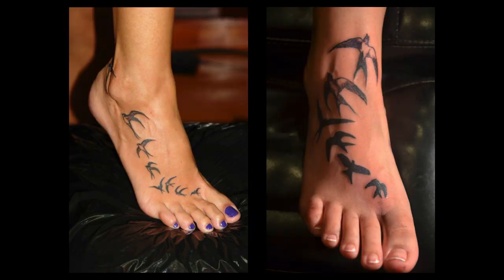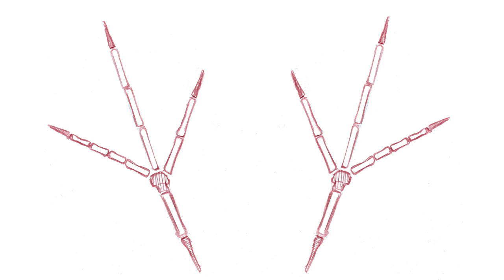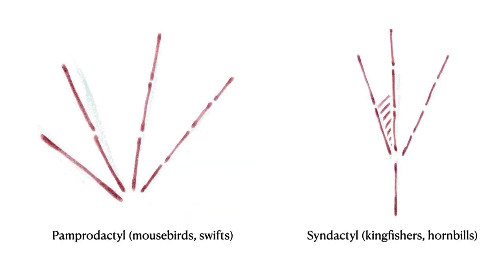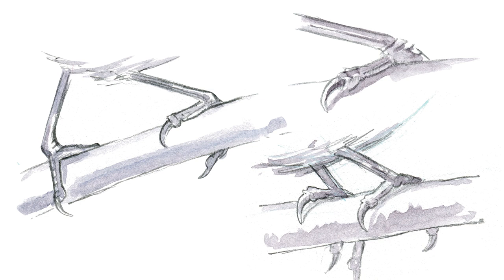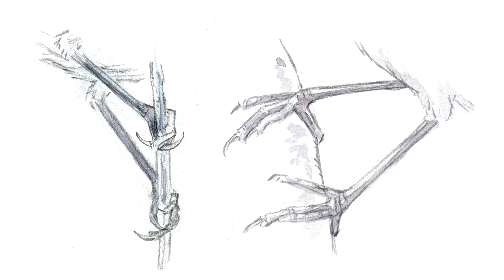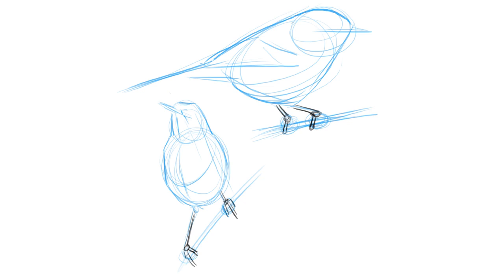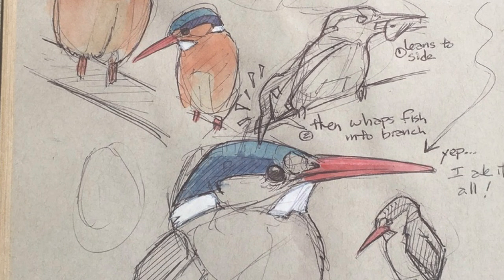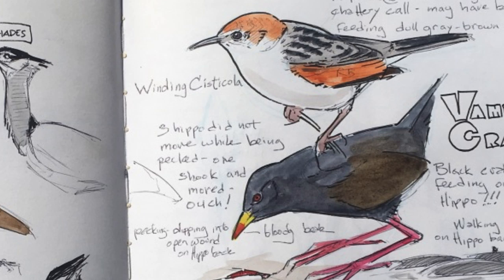How to Draw Bird Feet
Learn how to draw bird feet by understanding the anatomy and structure and simplifying the essential details. In this workshop, you will learn essential tips for drawing bird feet in the field or studio.